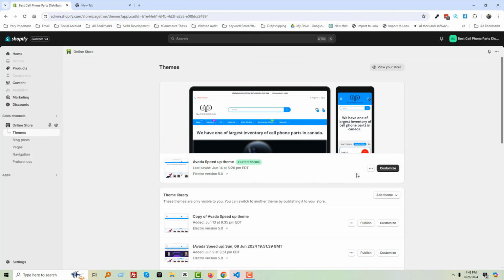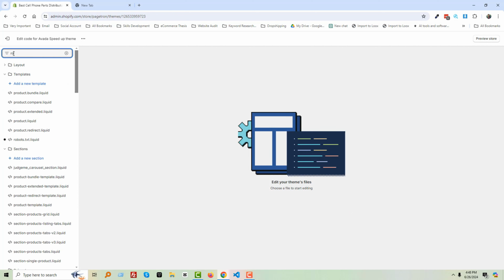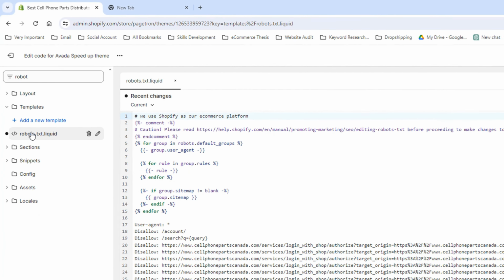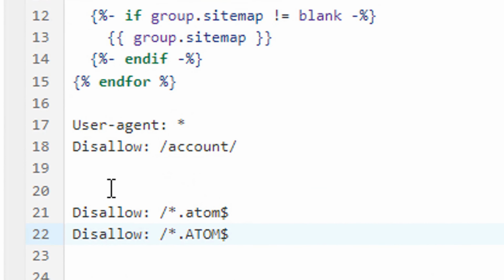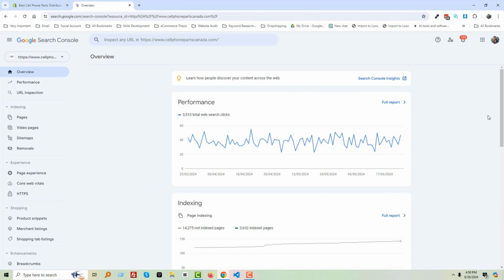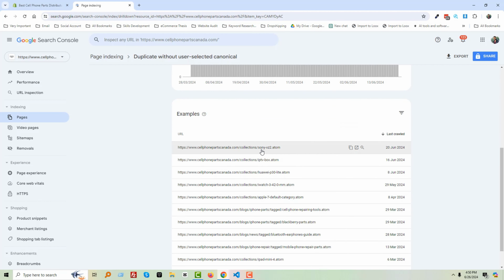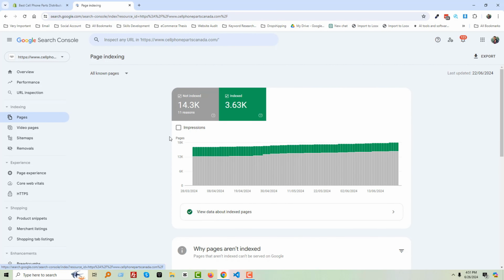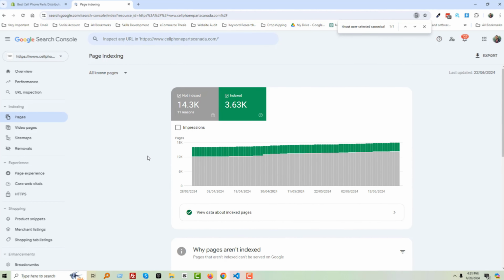Do .atom Pages Impact SEO and Can heir creation be stopped? ✅ Shopify SEO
💻 Welcome to * Do .atom Pages Impact SEO and Can heir creation be stopped? ✅ Shopify SEO *

📝 Video Description: Today, we're tackling a topic that might come up in your Google Search Console: .atom files. Let's break down what they are, why they show up, and what you should do about them.

What are .atom Files?

Instead of constantly checking the site, you get notified whenever something new is published. That's where .atom files come in. They're a format for web feeds, kind of like a digital newspaper for a website.

Why are They in Search Console?

Google Search Console reports on what it finds when crawling your website. Sometimes, this includes .atom files, especially if your site uses RSS feeds or has functionalities like blogs or product updates.

Should You Remove Them?

Here's the good news: You don't need to remove .atom files from Search Console. They're harmless and likely not even indexed by Google for search results.

What are Your Options?

Leave Them Be: They're simply informational and have no negative impact on your SEO.

Prevent Crawling (Optional): If you don't use .atom feeds, you can stop search engines from crawling them by editing your robots.txt file. (Caution: We'll discuss this in a bit, but editing robots.txt can have unintended consequences, so proceed with caution!)

Plugin Check (For CMS Users): If you use a content management system (CMS) like WordPress, .atom feeds might be generated by a plugin. Check your plugin settings to see if you can disable them.

Going Deeper: Blocking with robots.txt